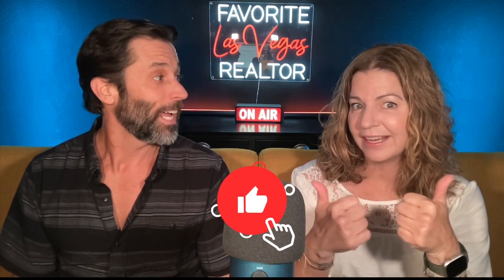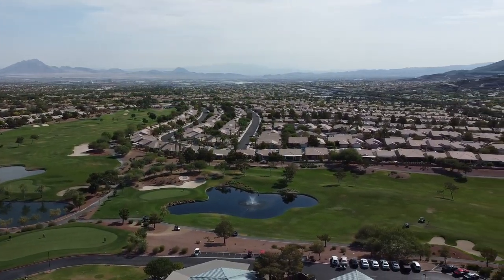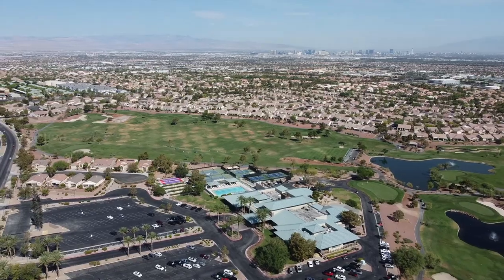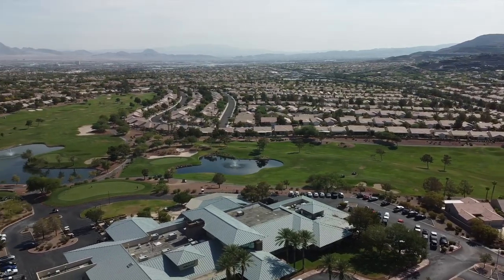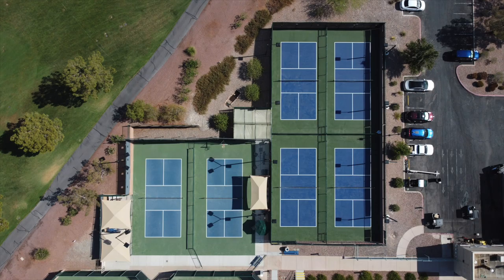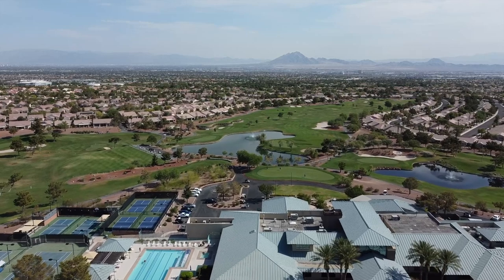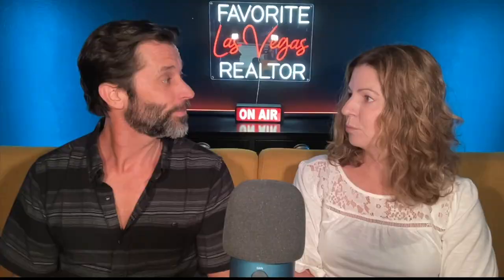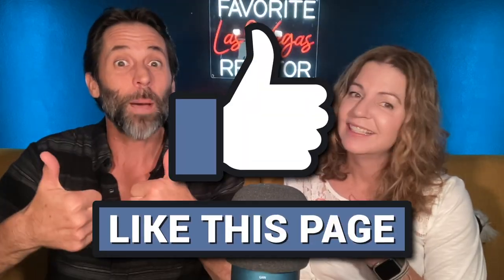Sun City MacDonald Ranch | 55+ Retirement Community in Henderson, NV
Sun City MacDonald Ranch

Sun City MacDonald Ranch is an active adult retirement community in Henderson, Nevada and is Del Webb's second active adult community in the Las Vegas Valley in the 89012 zip code.

Located at the foothills of the Black Mountain, this scenic 55+ community in MacDonald Ranch boasts stunning views of the surrounding mountains and Las Vegas Valley.

Company: Home Realty Center
License #: 180246